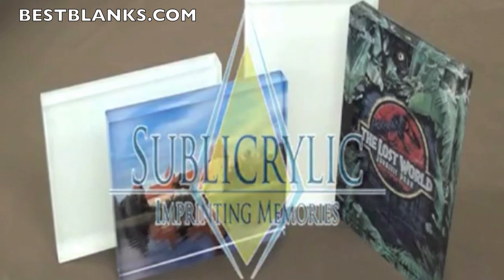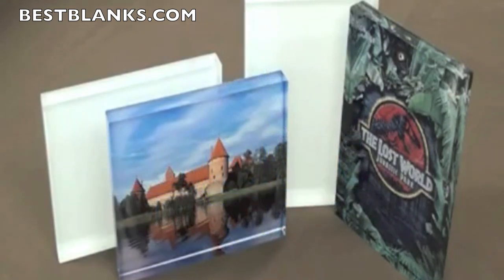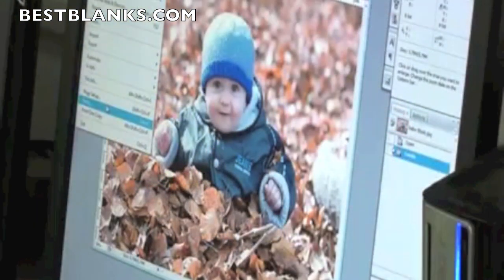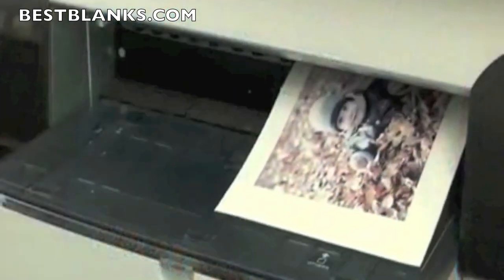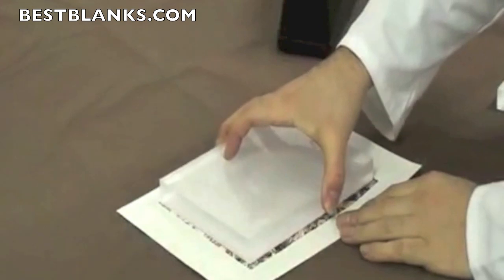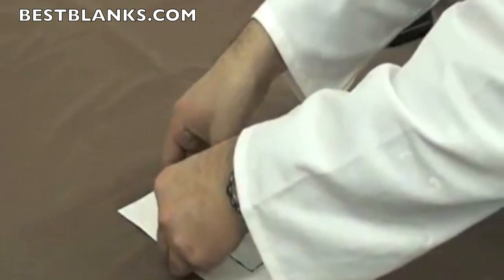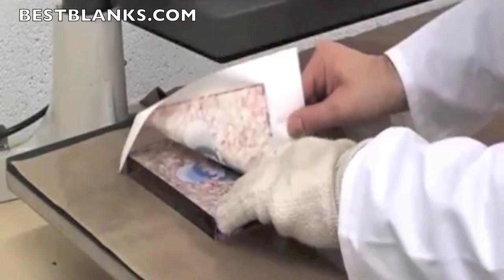Hot To Sublimate Acrylic - Sublicrylic Coated Acrylic For Sublimation Transfer Printing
Sublicrylic is a new product that brings full color imaging potential of acrylic to the sublimation decorator, without the need for expensive investment in hardware. Sublicrylic can be decorated easily by using a standard heat press and transfer paper with sublimation inks.